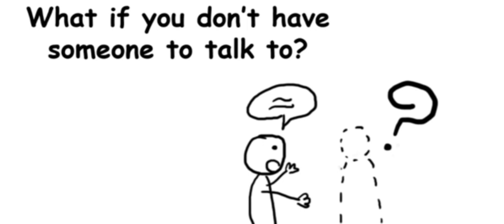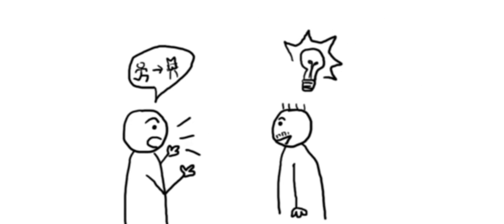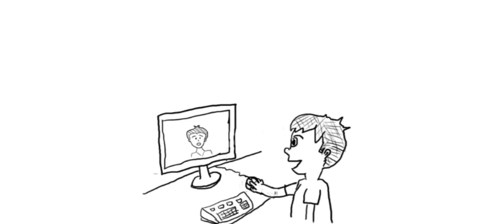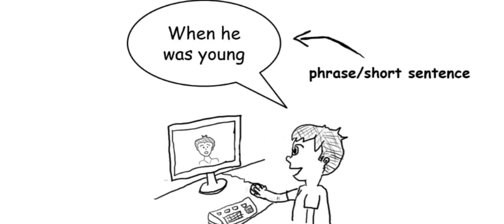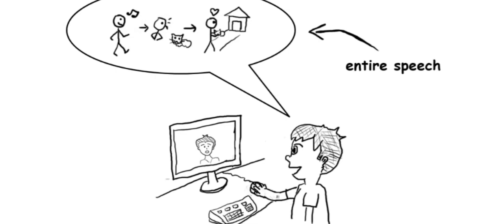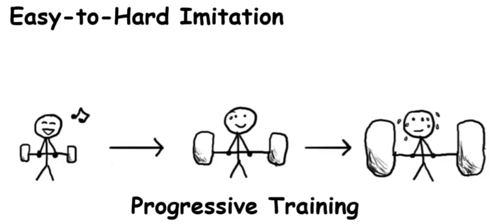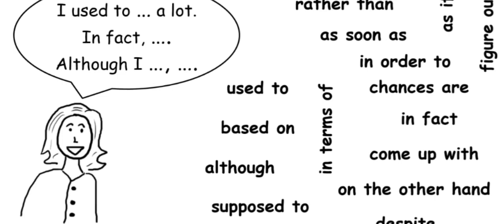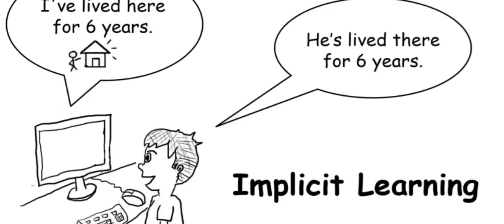How to Improve your English Speaking Skills (by yourself)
Discover a way to practice speaking English alone to improve your spoken English. This apptoach can help you several aspects of your pronunciation, your grammar, your vocabulary, and your ability to communication with others.
Hello friends welcome to Zyni Study Instruments simple way to learn literature & language in this video we are learn about Teaching & Learning English through Literature: An Integrated Approach. TeachingEnglish LearningEnglish Literature This video answers to: 1. How to teach English through literature? 2. How to learn English through literature? 3. What is an integrated approach of teaching learning? 4. What is teaching & learning English through literature? 5. Why teach English through literature? 6. Why learn English through literature? 7. What is the benefit of teaching & learning English through literature?

Twilight in Delhi
author Bio
Novel.Intro
Character list